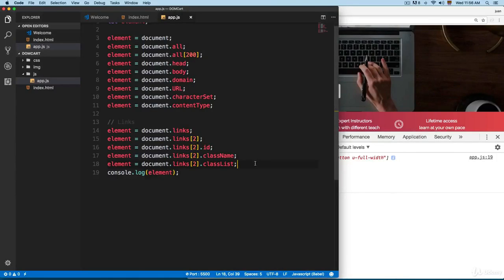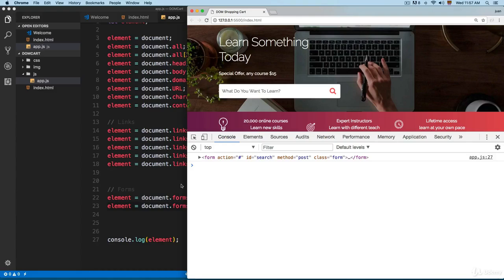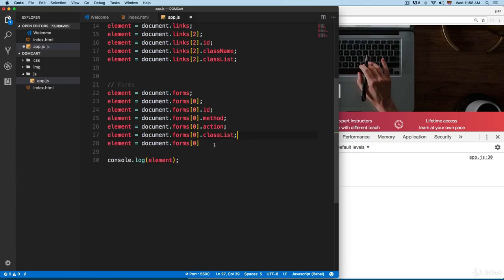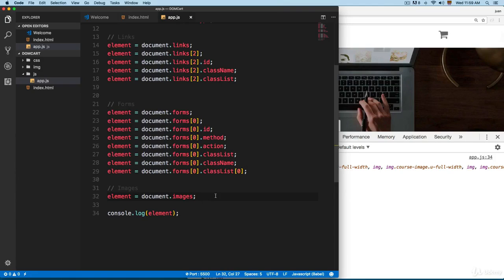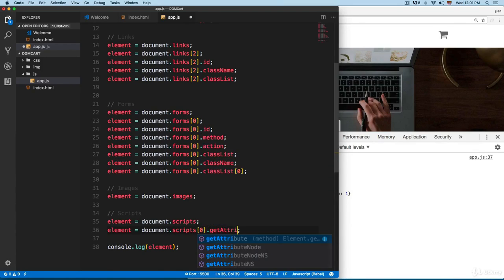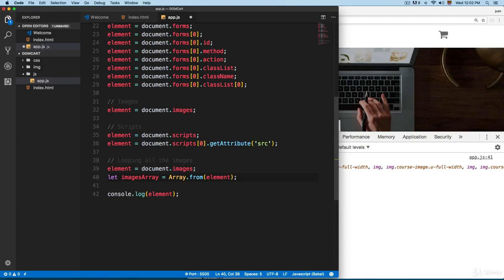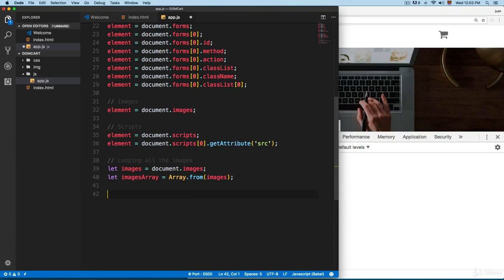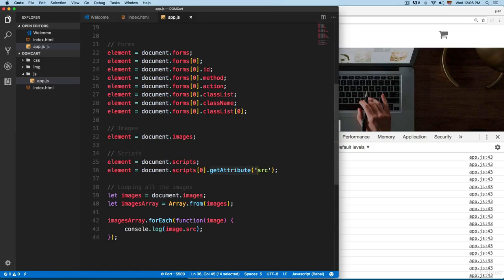04 3 The document keyword Part 2